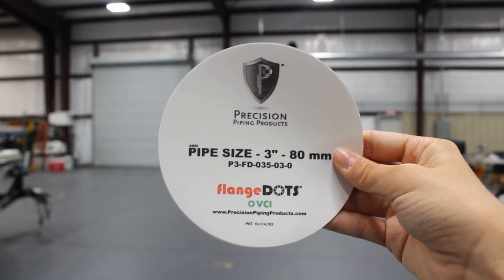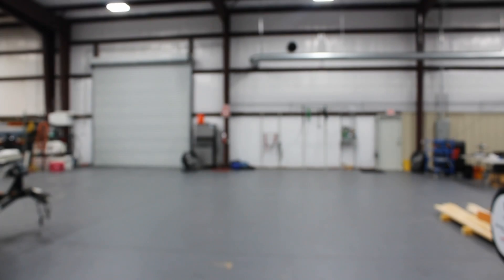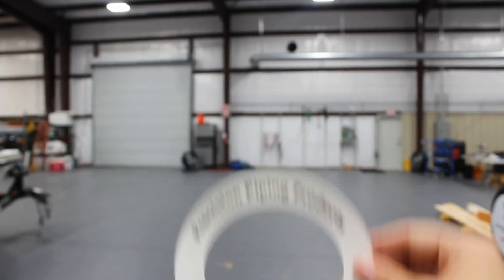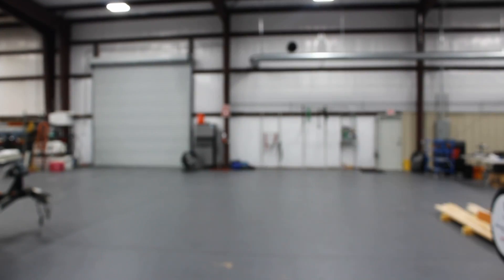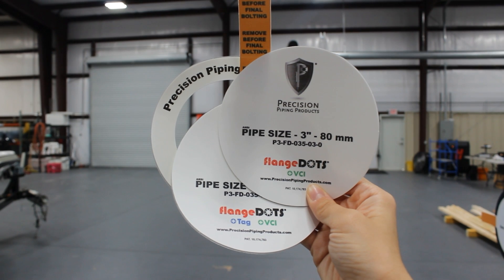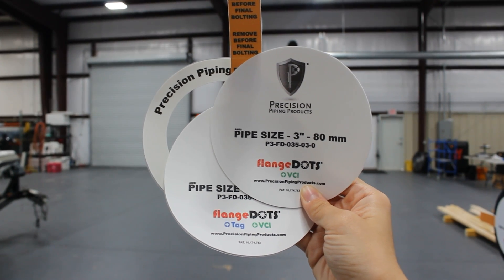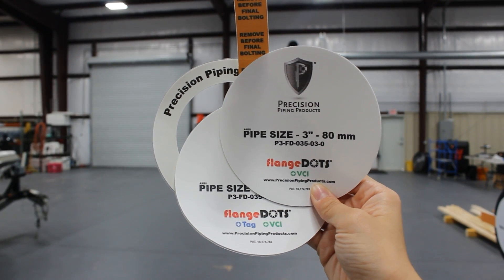What is VCI? | Rust & Corrosion Inhibitor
We have a VCI additive in the adhesive of our most popular products.
Watch the video to find out what VCI means and how it will benefit you!